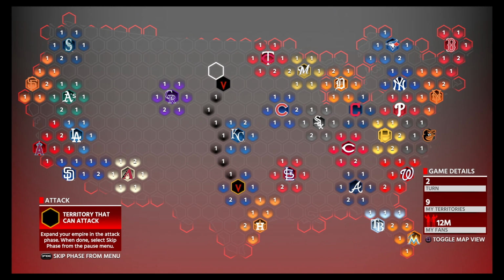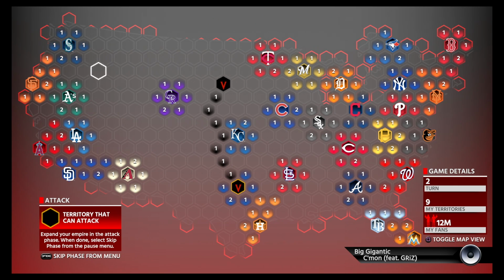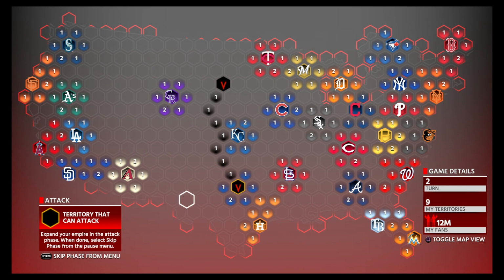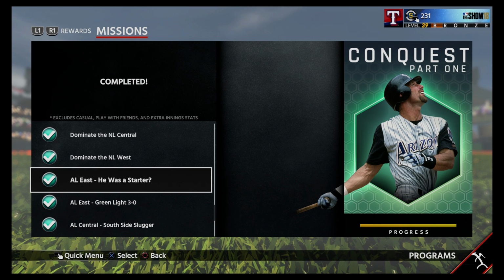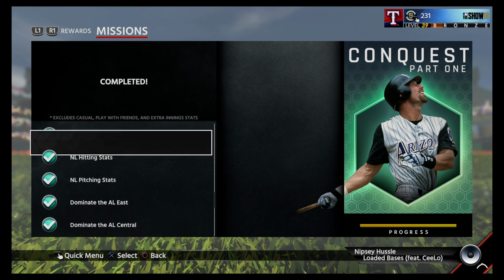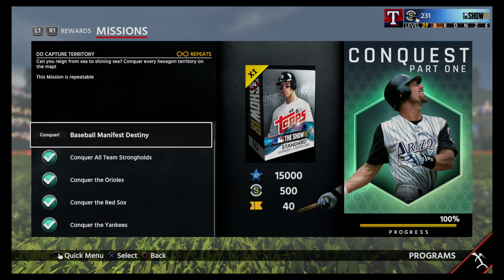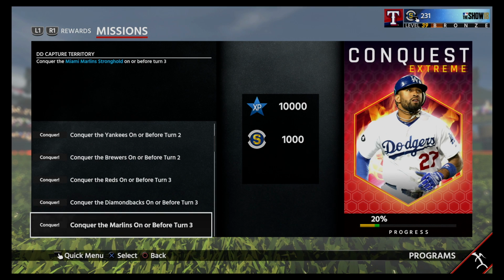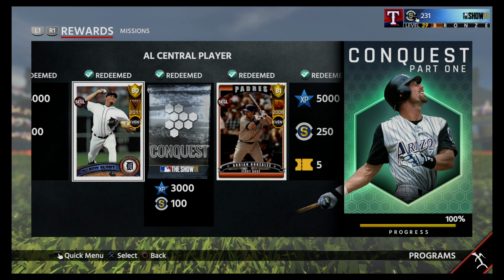How To Easily Get Diamonds in MLB The Show 18! - Plus Conquest Tips!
Yo guys! Today, I talk about how to get easy diamonds in MLB The Show 18! I also go over some tips to easily beat conquest as well as do the conquest challenges!